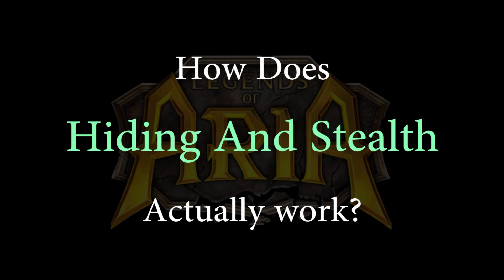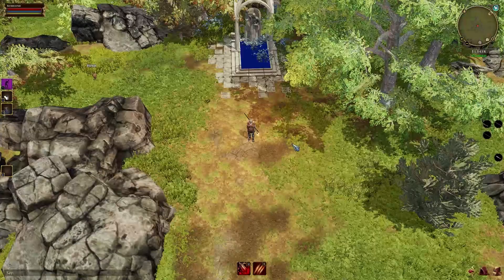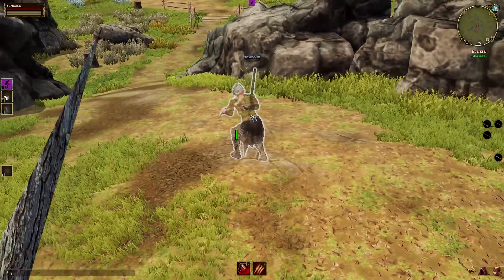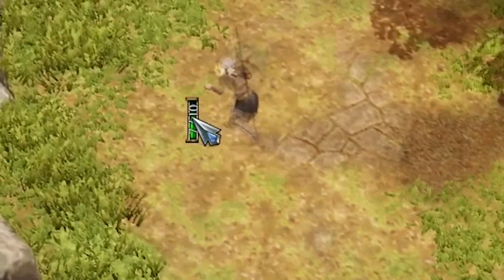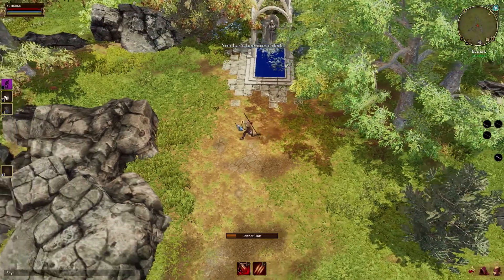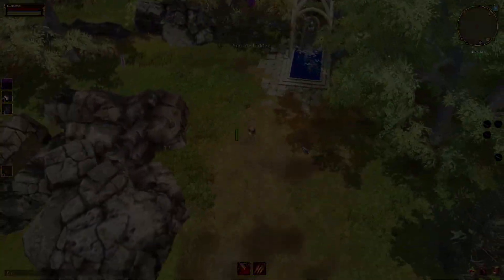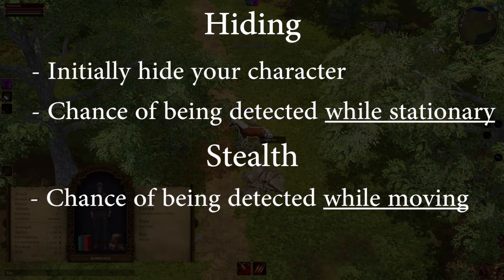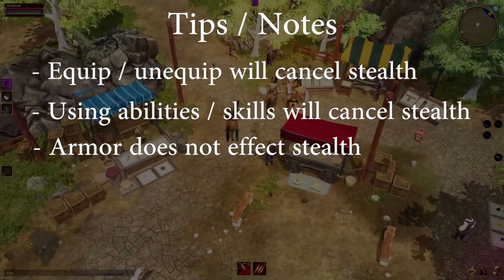Legends Of Aria | Stealth And Hiding Explained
Hi,

I've seen many players wondering how stealth actually works in Legends Of Aria, so i thought i'd throw together a video explaining how it works and what to think about when using stealth.